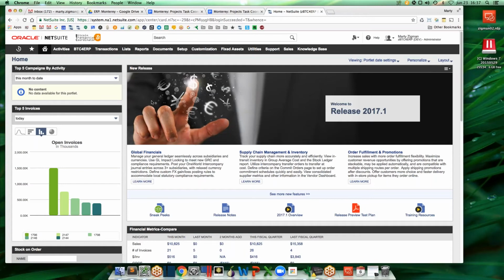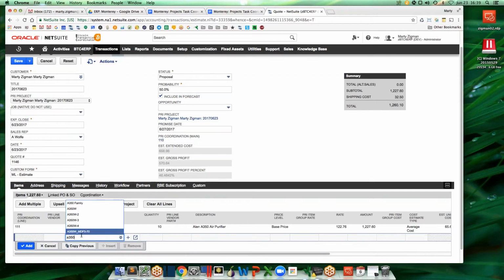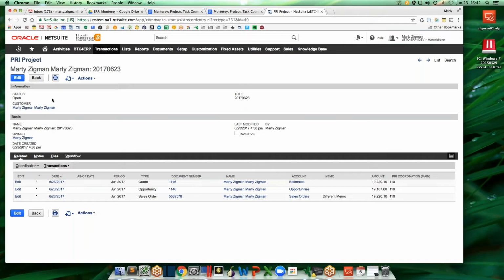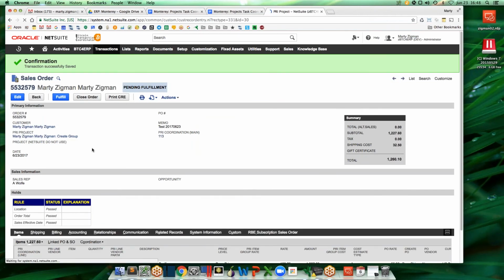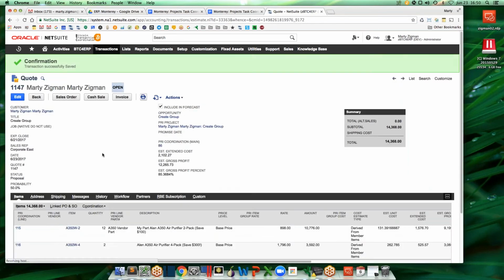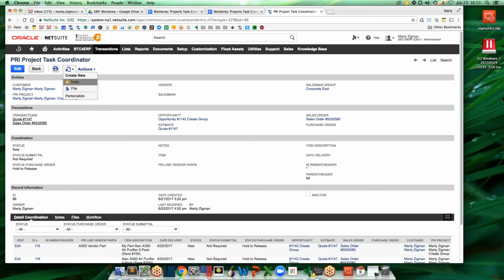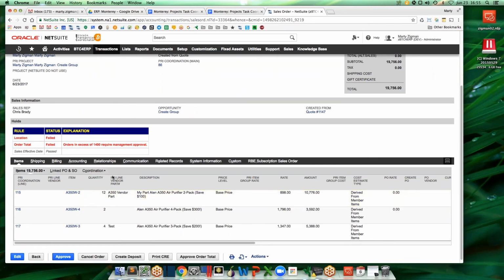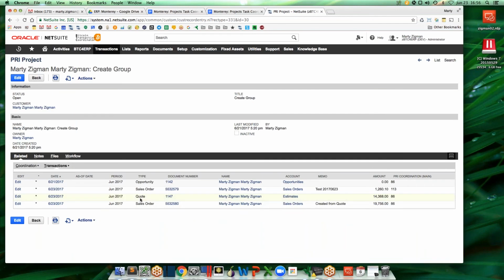Prolecto Project Tasks Coordinator 20170813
Learn the pattern to organize tasks for NetSuite based sales organizations with complex configuration and delivery requirements.